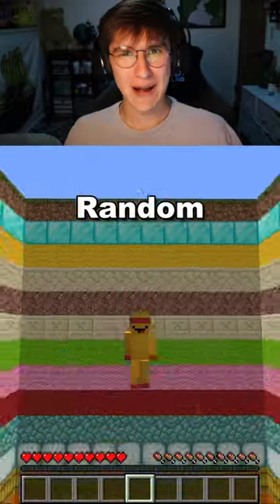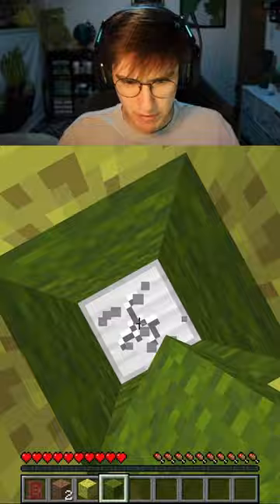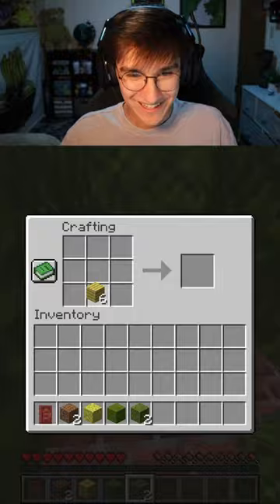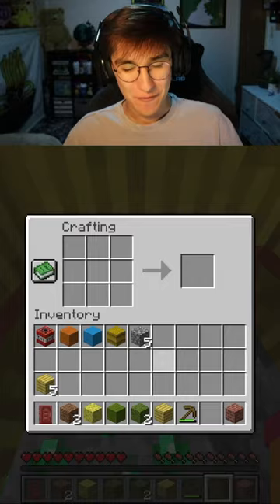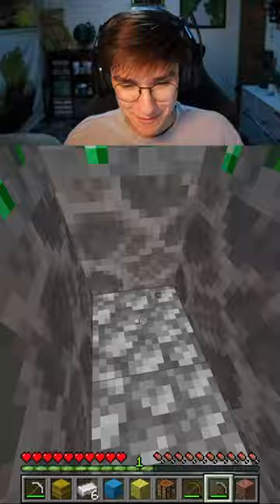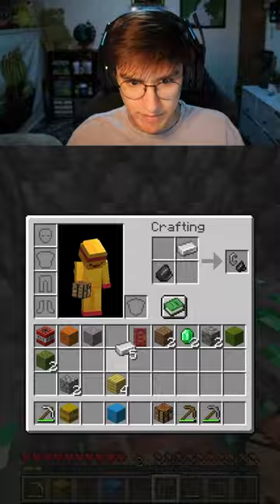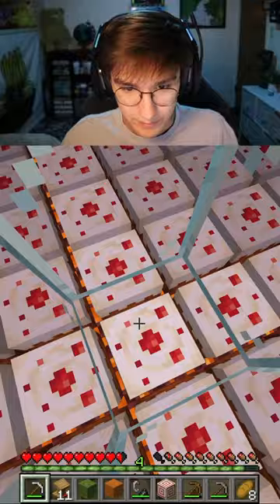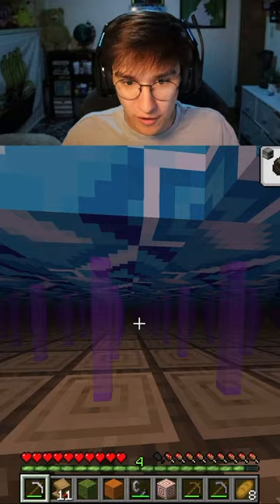Minecraft, But The World Is Made of Random Layers